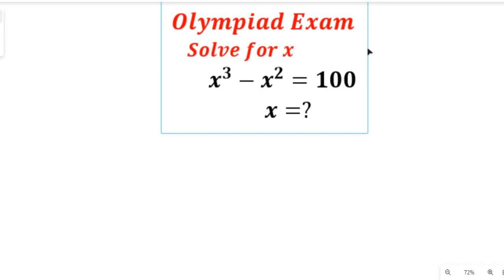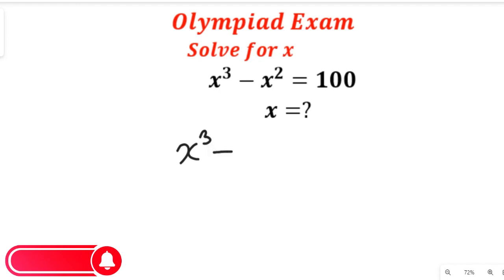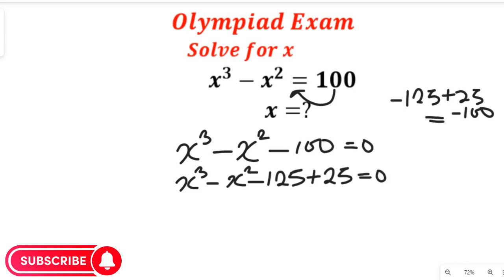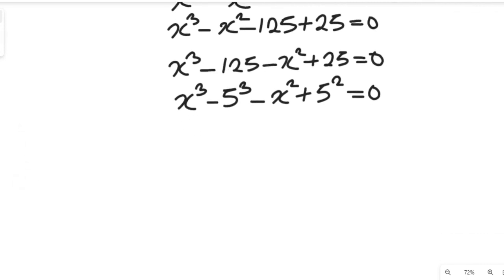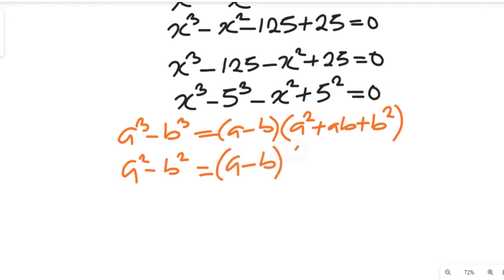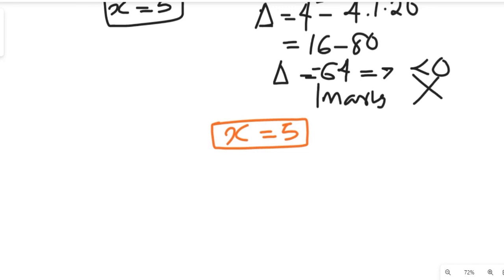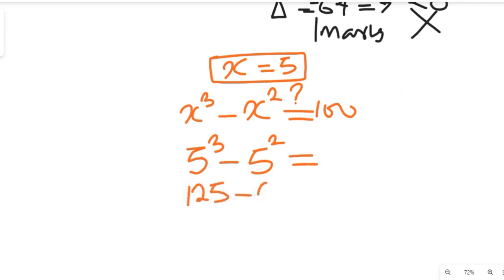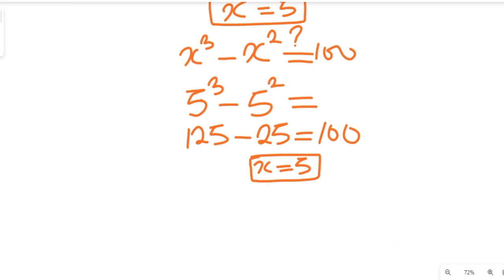A Beautiful Olympiad Math Problem | Solve for x | Nice Exponential Equation.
A Beautiful Olympiad Math Problem | Solve for x | Nice Exponential Equation.  ✍️@freemathsvideos FRENCH and SPANISH SUBTITLED

ABOUT THIS CHANNEL:
On this Channel we will present:
1. Mathematics topics for Olympiad Maths Competition, GCSE, SAT students
2. Mathematics topics for senior secondary school
3. Mathematics topics for university students
4. Solve Mathematics past questions etc.